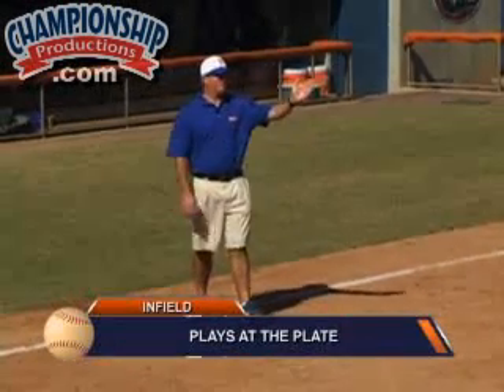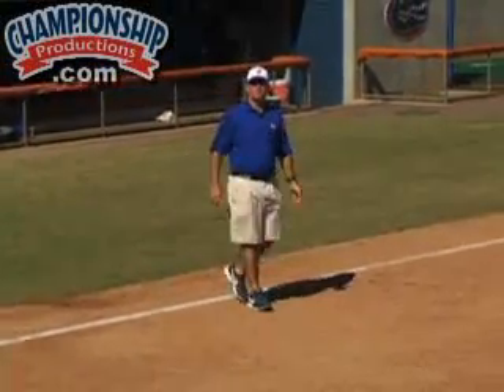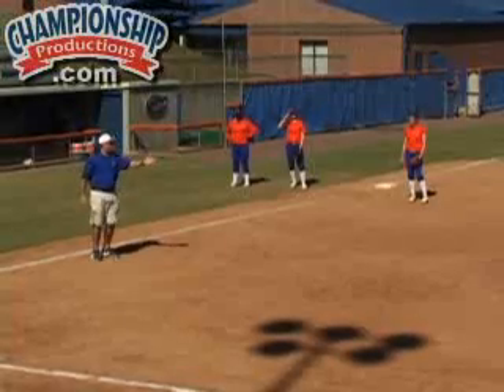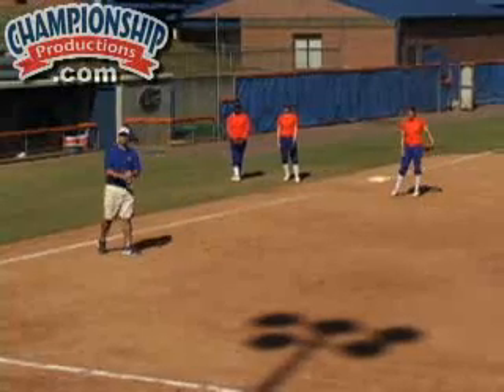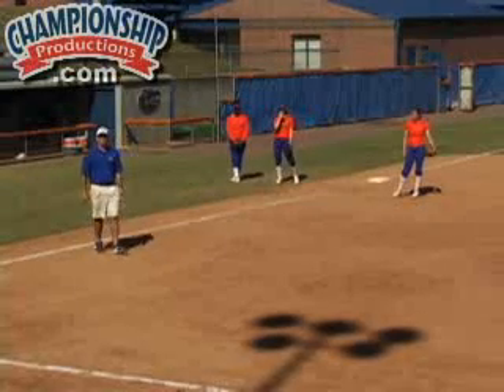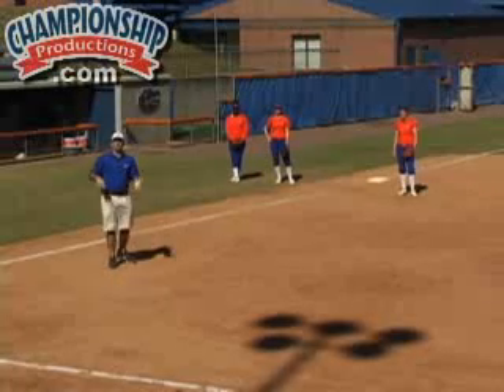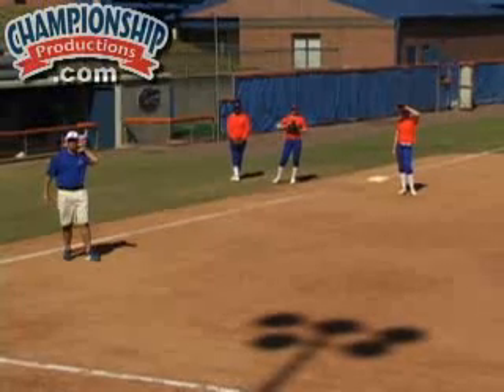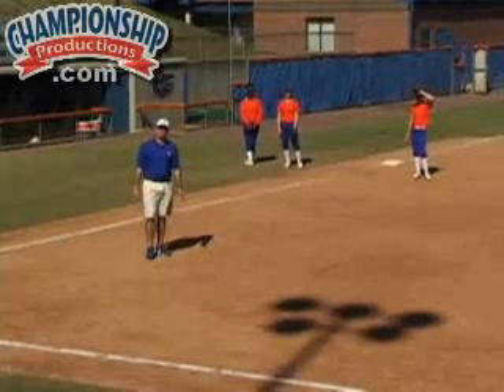Infield & Outfield Skills and Drills with Tim Walton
Coach Walton knows how to maximize his fielders' performance and has a record setting 70-win season to prove it. Learn the various skills and drills Tim Walton incorporates into his infield and outfield practices at the University of Florida.